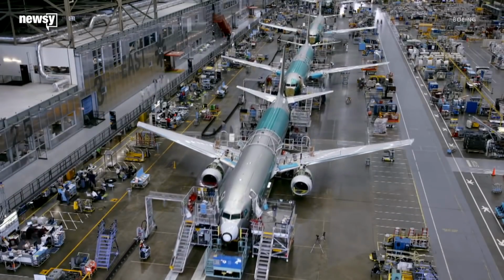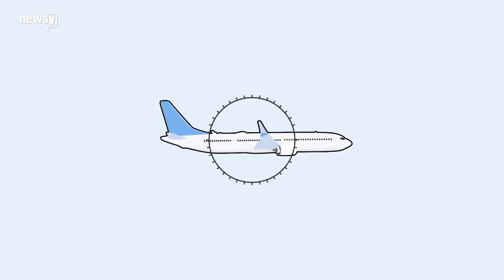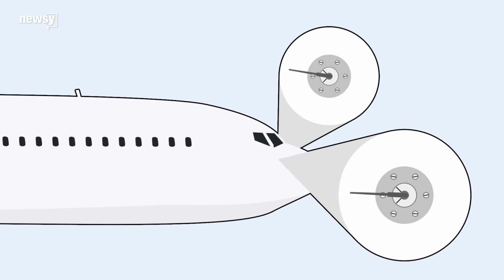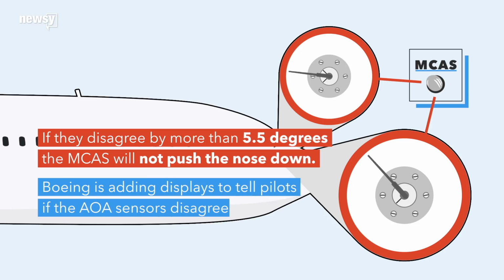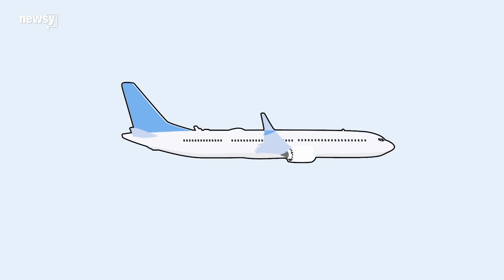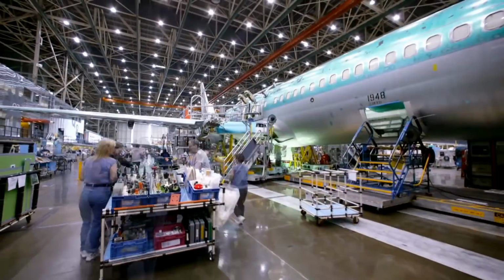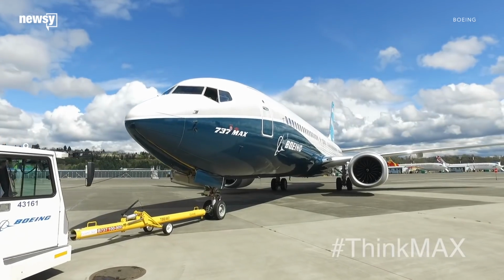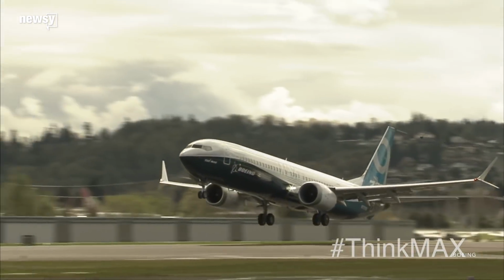FAA board approves new 737 MAX training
The updated training requires new pilots get a full run-through of the plane's controversial automation system.